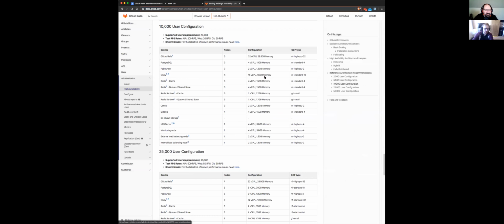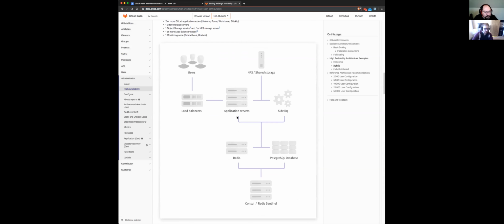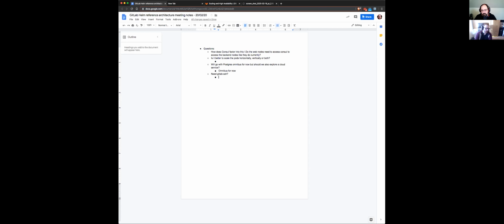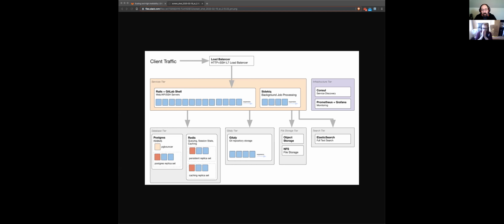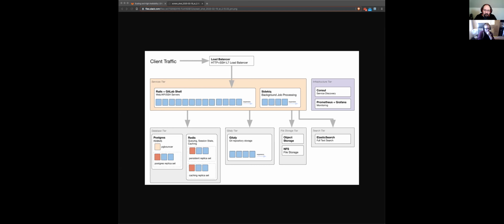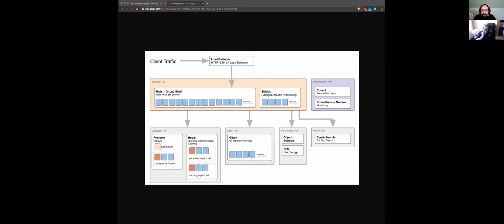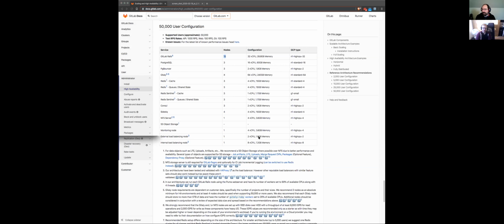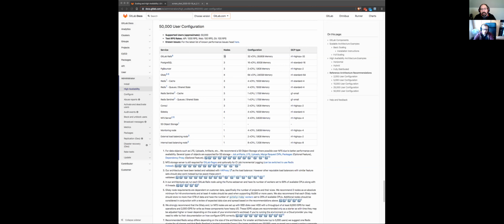Reference Architecture for Cloud Native GitLab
Discussion between Grant & Jason, related to the self-managed scalability workgroup's design of reference architecture using the Cloud Native GitLab Helm charts.

We covered things like:
- Why *not* Omnibus in Kubernetes
- Separate of components by concern within the Helm charts
- Scaling workloads vertically and/or horizontally
- pre-scaling at minimum 50% or more expected load, and maximum to 110% (straight to 100% for tests)